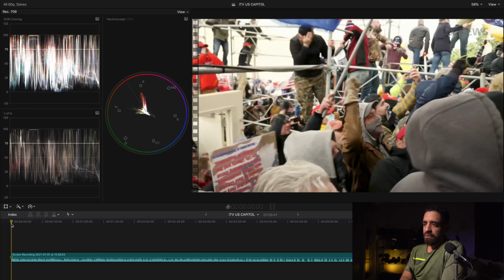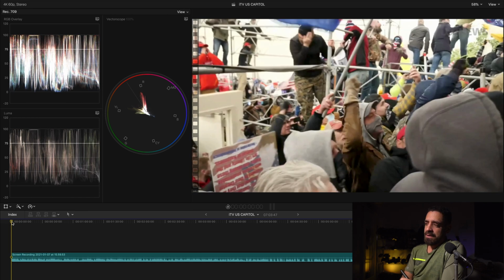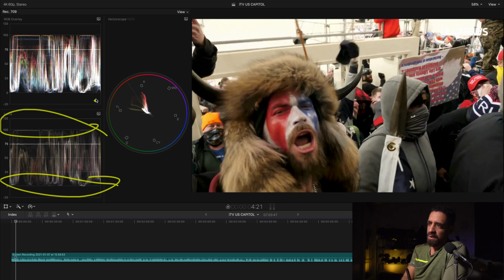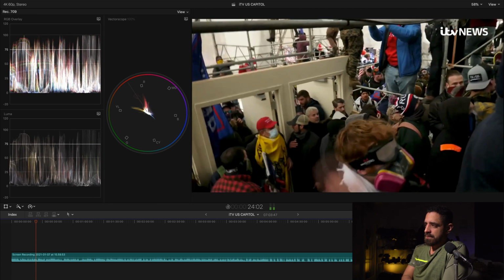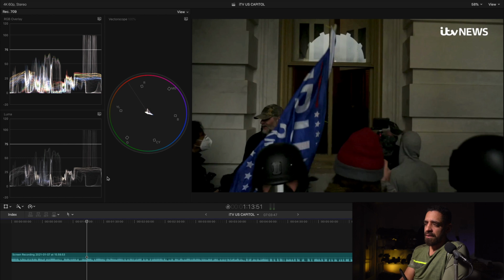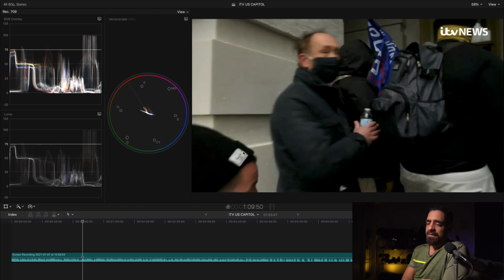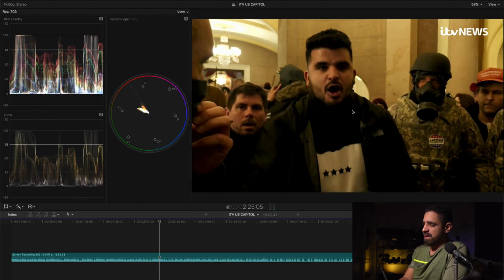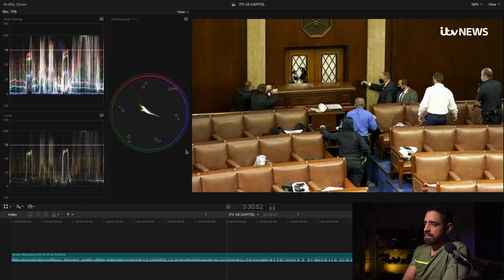Trump supporters storm the Capitol | ITV | News package breakdown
Fantastic TV piece from ITV, they were there as Trump supporters penetrated the Capitol.  The cameraman was Mark Davey. Producer: Sophie Alexander and Reporter: Robert Moore.

Gear I use to film my videos:
Back Light